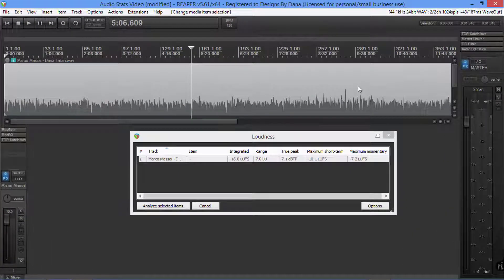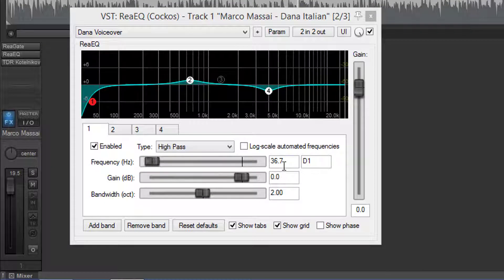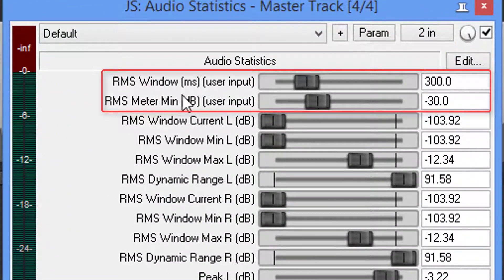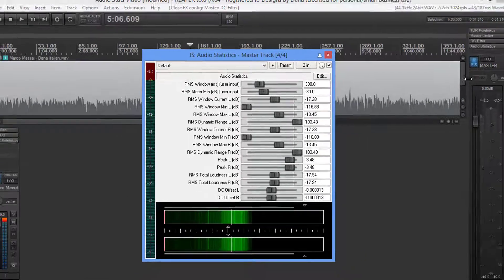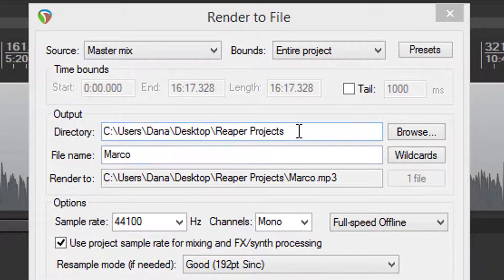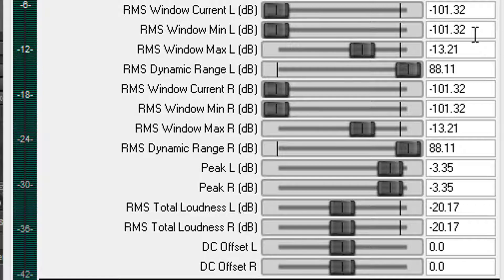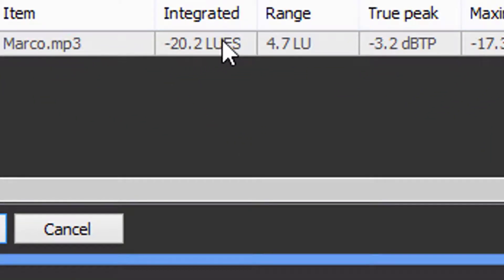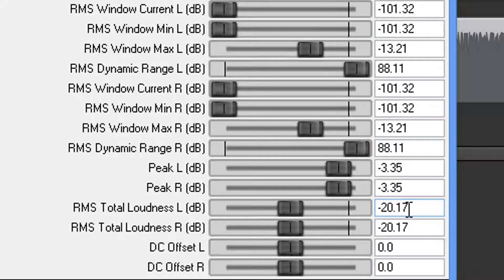How To Use The Reaper Audio Statistics Plugin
How To Use The Reaper Audio Statistics Plugin. Our Free In-depth Podcasting Course, will take the Individual who has no knowledge whatsoever concerning the Art of recording audio and equip them with the skills to mix, mastering and produce a professional audio file.